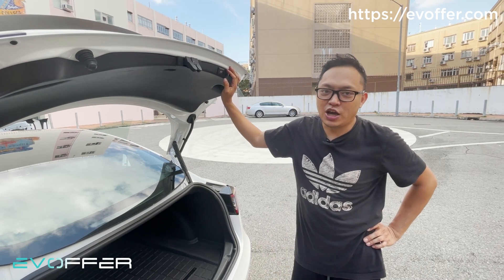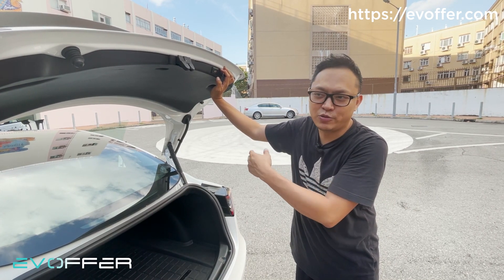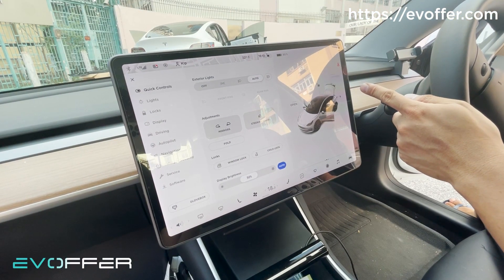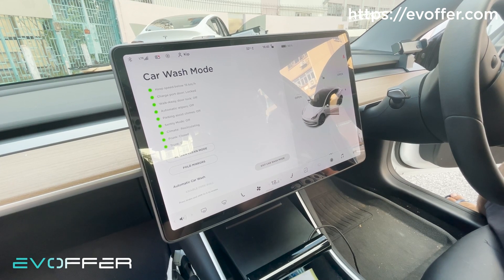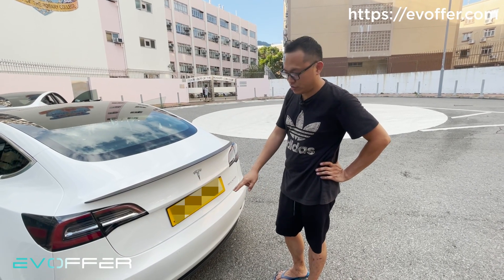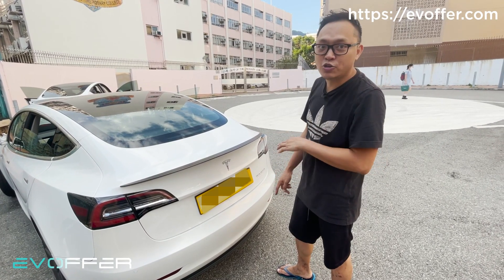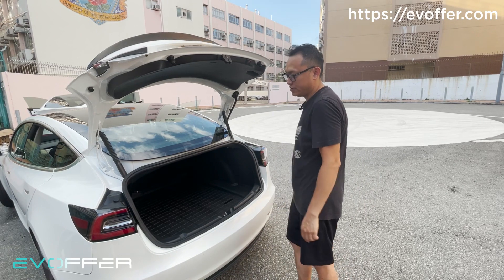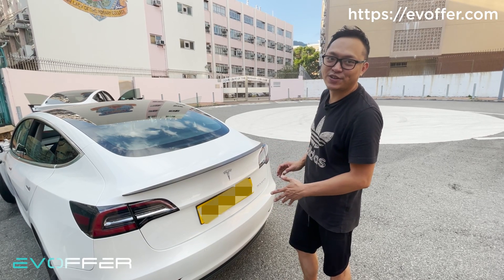EVOffer (Tesla Offer) - Model 3 Electric Tailgate (MARK 2.5) New Car Wash Mode Feature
The new feature is fully designed for the car wash mode introduced in Tesla Firmware 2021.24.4.
When the mode is enabled, the trunk will be closed automatically. Tailgate Foot Activation (open) will also be disabled while the external release can still be used to open the trunk.